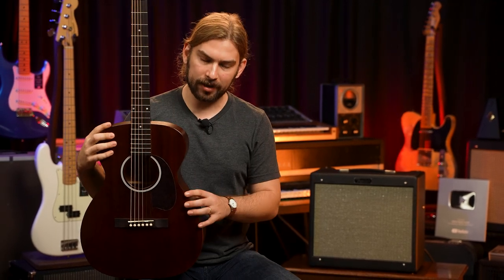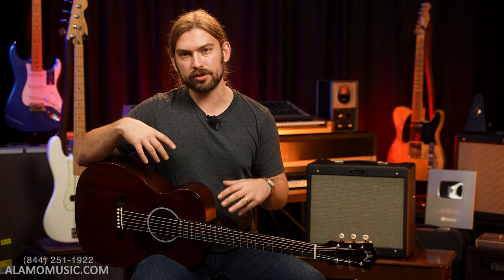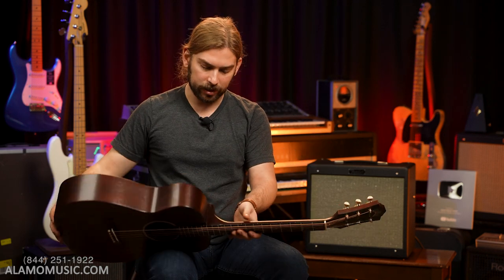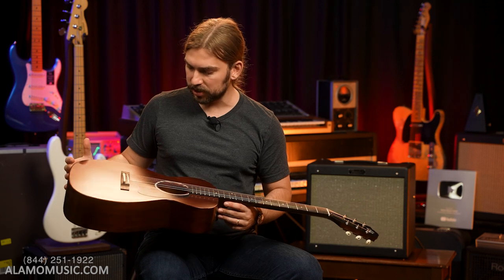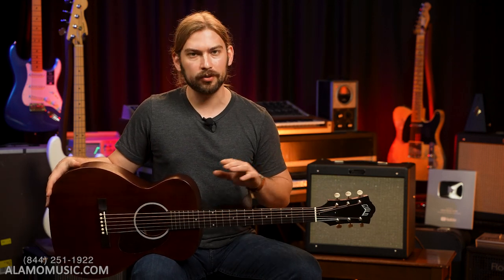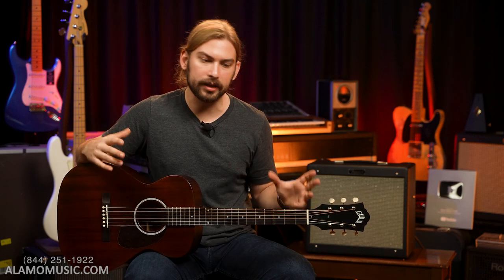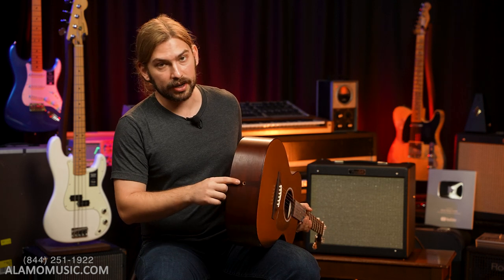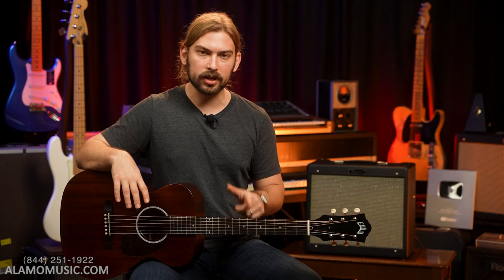The Guild M-20: The Best Small Body All-Mahogany Guitar?!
The Guild M-20, a small body all-mahogany guitar that has quickly become a fan favorite among players. In this video, we'll take a close look at the M-20's features, build quality, and sound, and see why it's making such a big impact in the world of acoustic guitar. Whether you're a beginner or a seasoned pro, you won't want to miss this review of the Guild M-20 – what might be the best small body all-mahogany guitar on the market!